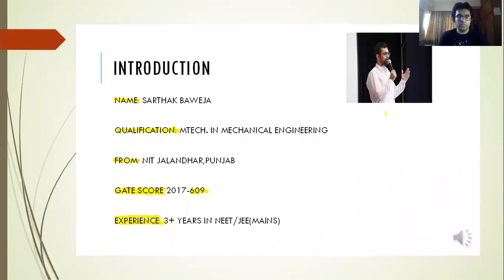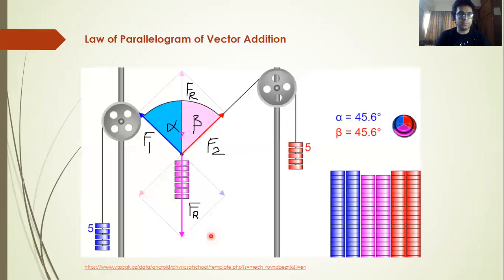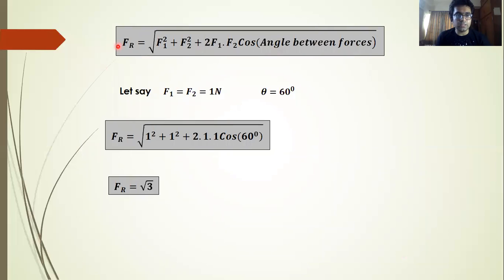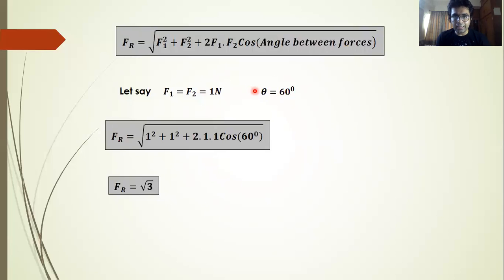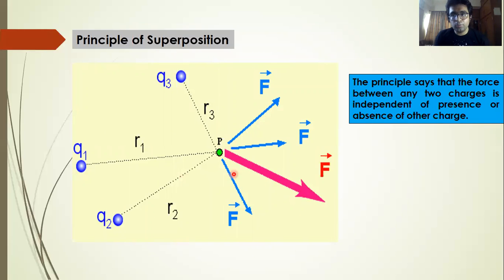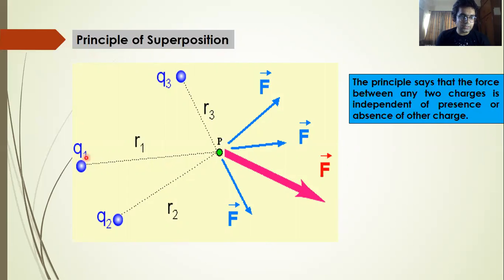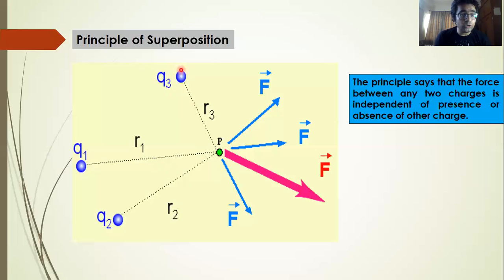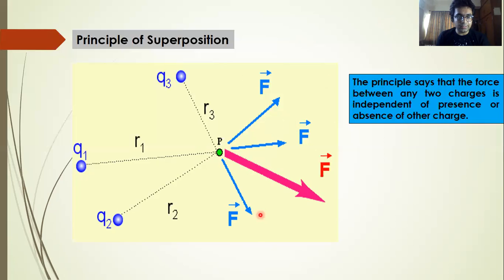ELECTROSTATICS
THIS VIDEO EXPLAINS THE BASIC LAW OF  PARALLELOGRAM AND SUPERPOSITION.